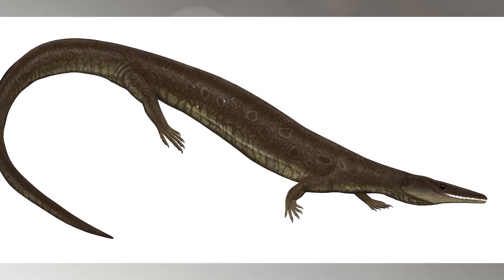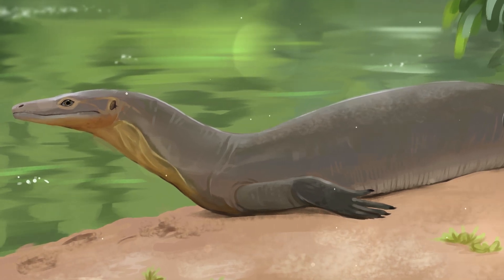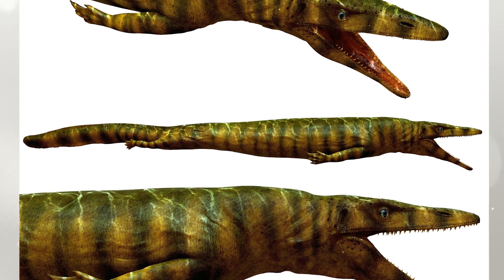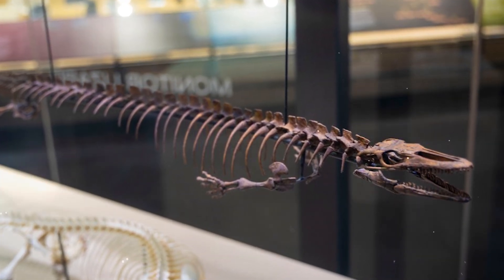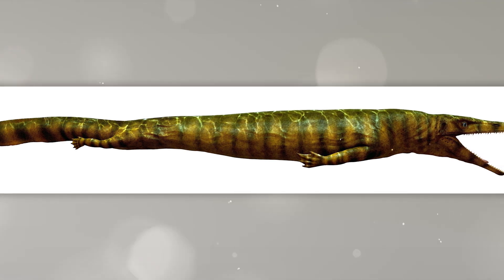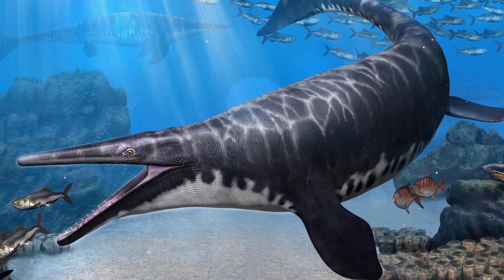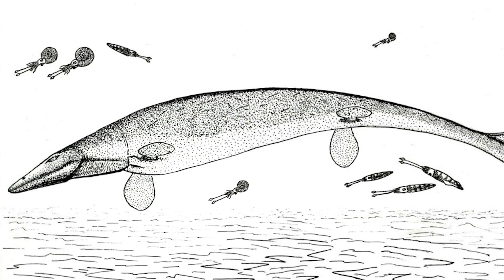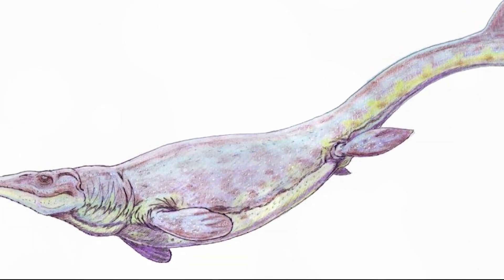Full Evolution of the Mosasaurus | Secrets of Prehistoric Animals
The evolution of mosasaurs is an amazing journey from small land lizards to giant marine predators that dominated the oceans of the Cretaceous period. To understand how mosasaurs evolved, we need to look at their ancestors, starting with the earliest reptiles. Mosasaurs mastered a variety of ecological niches. Some hunted large prey in the open ocean, while others preferred shallow waters where they fed on fish and invertebrates. Some mosasaurs even specialized in hunting other marine reptiles, including plesiosaurs. Mosasaurs had unique anatomical features that set them apart from other marine reptiles.